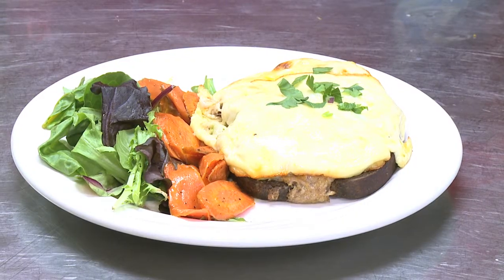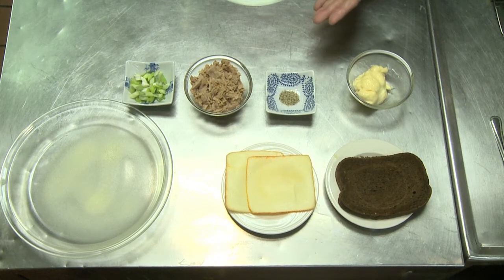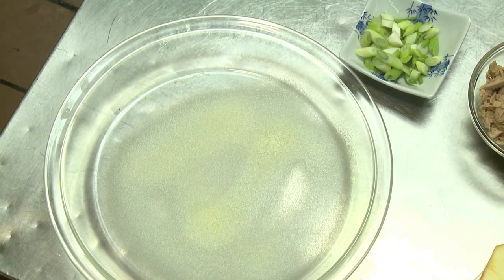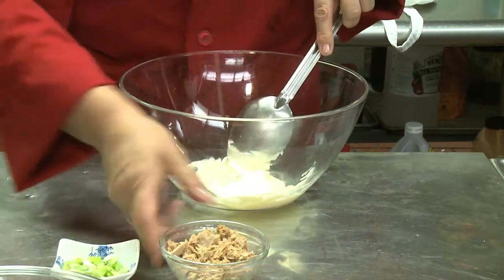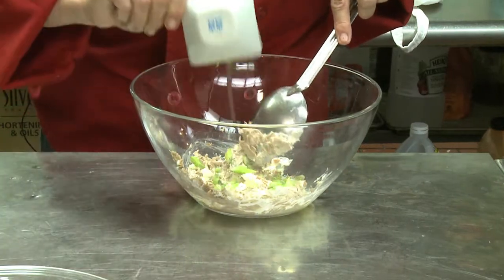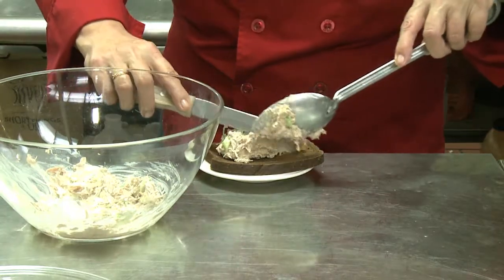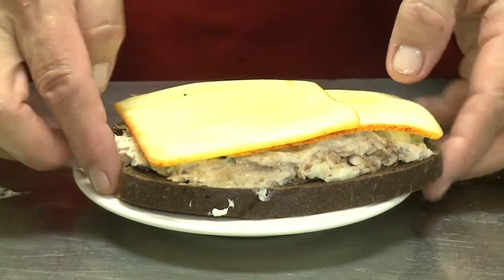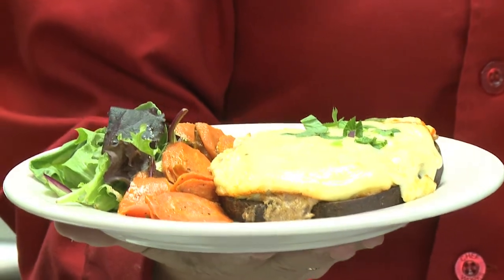How to Make Tuna Melts Using the Oven...The Ulala Way!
Hi, I'm Ula Robertson Neumann, I'm chef and owner of At Your Service and My Catering located in Rockland County, New York. Today, I'll show you how to make a tuna melt using the oven. Tuna is a very popular food and it's eaten a lot of times cold in salads. But it's also wonderful on a piece of bread for lunch or for dinner. And it's very easy to do and I'll show you how. So you need about a quarter cup of mayonnaise, an eight of a teaspoon of pepper, three quarter cups of tuna, two sliced scallions, a slice of bread. In this case I chose pumpernickel. And two slices of cheese, I chose Muenster cheese. And an oven proof dish sprayed with non-stick spray. So the first ingredient that goes in is the mayonnaise. So the next thing is the black pepper. The tuna. and the scallions and I chose scallions because they add a nice crunch to the tuna salad on the sandwich. So our ingredients are now combined and I can spread them on the bread. So now top it with the cheese and I chose muenster for this because muenster really melts nicely. So this can go on the oven proof dish and in the oven at 350 for about six to seven minutes. After that seven minutes in the oven the tuna melt is ready to be served and here's how I like to serve it. And voila, I just showed you how to make a tuna melt using the oven, the Ulala way.